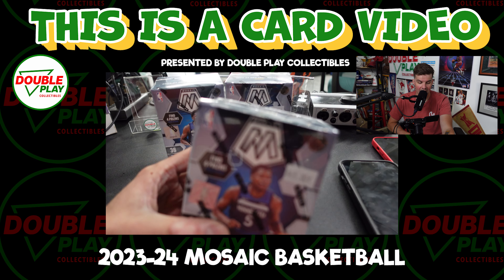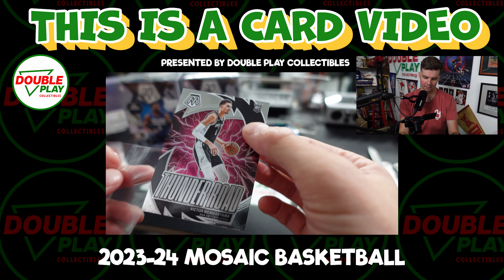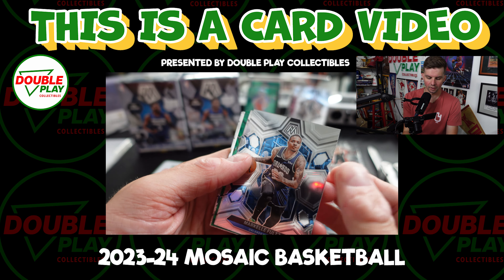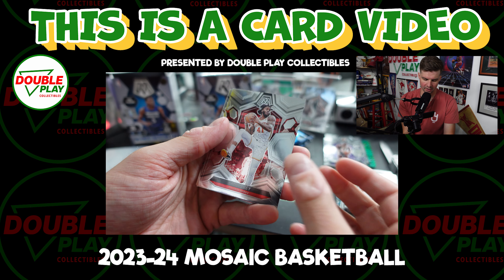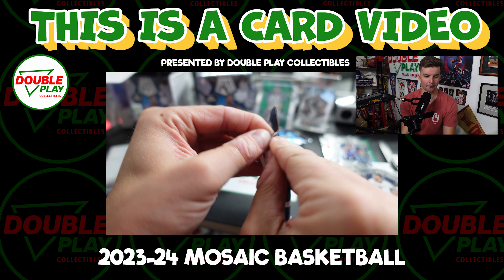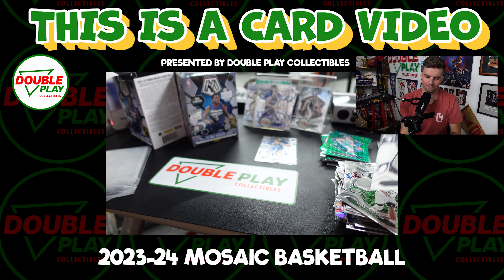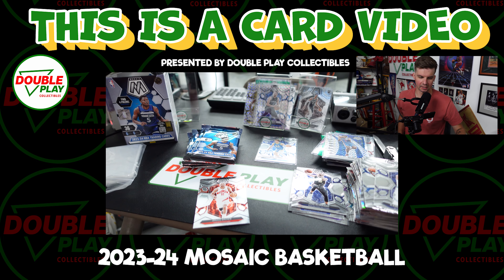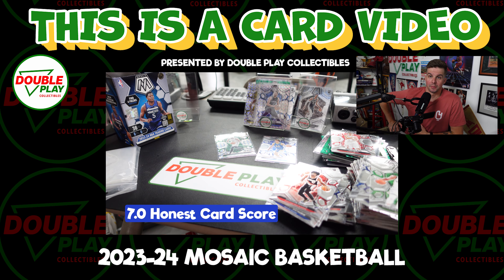2023-2024 Mosaic Basketball Blaster Card Review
Still hunting for Wemby in this 2023-24 Mosaic Basketball Blaster rip video